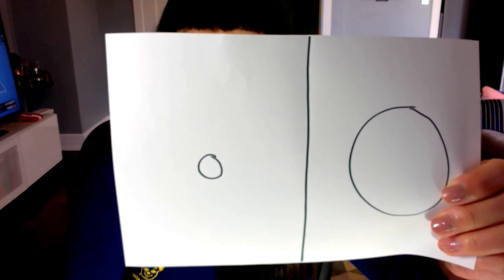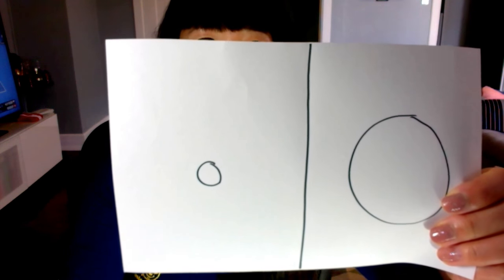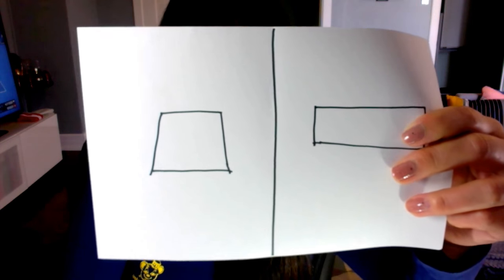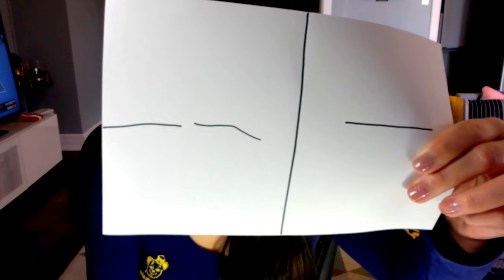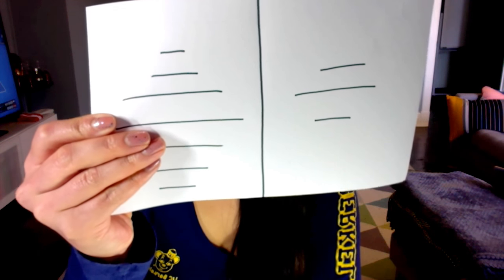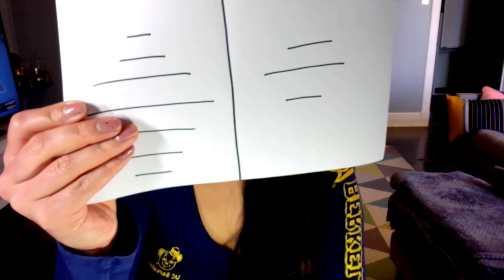Beery VMI vs. Test of Visual Motor Skills Assessment (TVMS) | OT MIRI